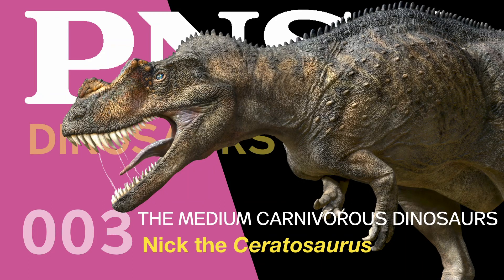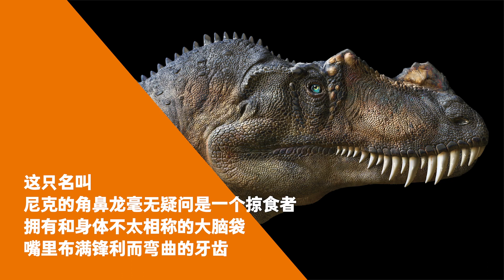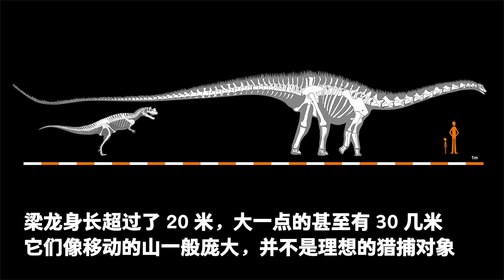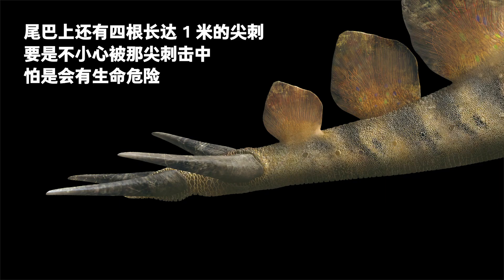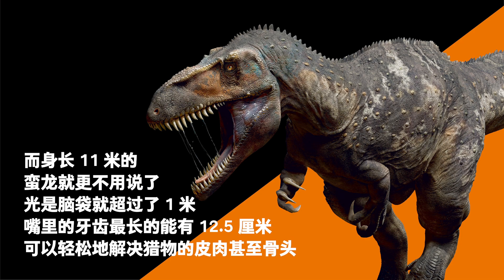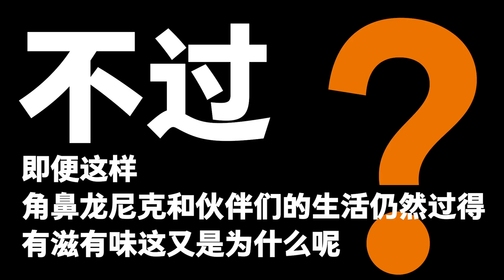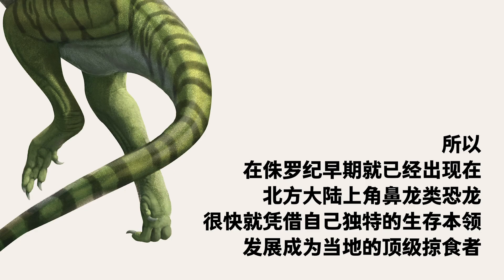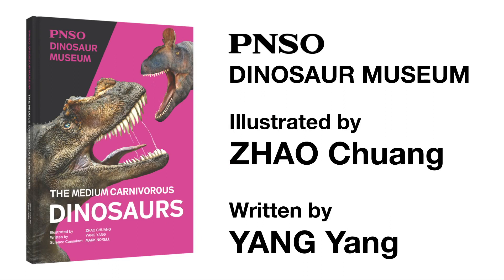003 Nick the Ceratosaurus | The Medium Carnivorous Dinosaurs | PNSO DINOSAUR MUSEUM Season II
Nick the Ceratosaurus was a predator, with a head that was way too big for its body. Its mouth was full of sharp and curved teeth. It had a strong body, short forelimbs, long hind legs, and a stout, powerful tail. Altogether, it looked similar to many other carnivorous dinosaurs.
But was there any difference?
Many herbivorous dinosaurs lived near Nick the Ceratosaurus. These included Diplodocus, Dryosaurus, and Stegosaurus; all were delicious. But these were not easy to catch. Diplodocus were usually more than 20 meters long, and some could grow to more than 30 meters. These moving mountains were not ideal targets. The smaller Dryosaurus were fast runners. Often, before Nick set itself ready to attack them, they had already run out of sight. Stegosaurus were much less of a runner and not as big as Diplodocus, but they were fully armored. Apart from the towering bony plates on their backs, they also had four 1-meter-long spikes on their tails. Those hit by the spikes would probably lose their lives.
Compared to many other carnivorous dinosaurs, Nick the Ceratosaurus's hunting moments were more difficult.